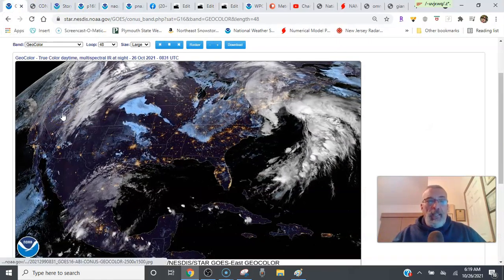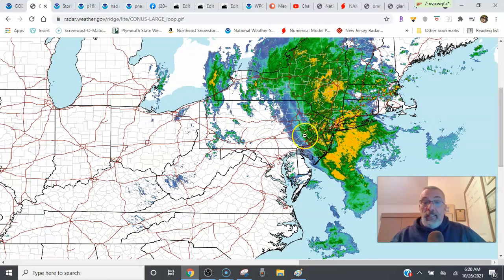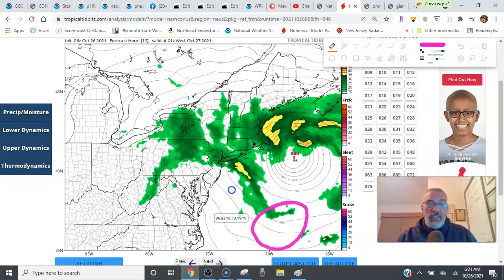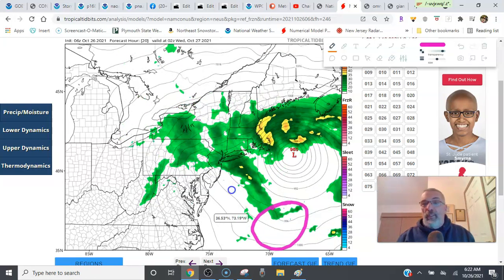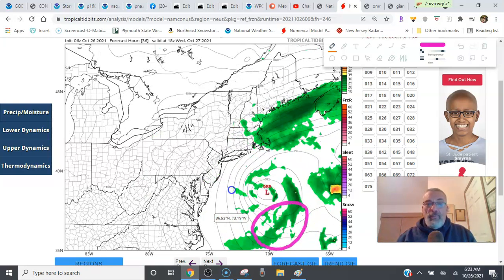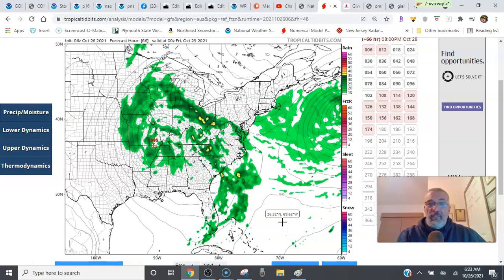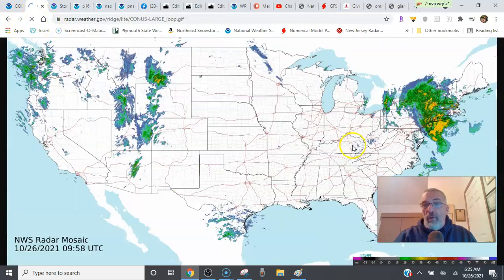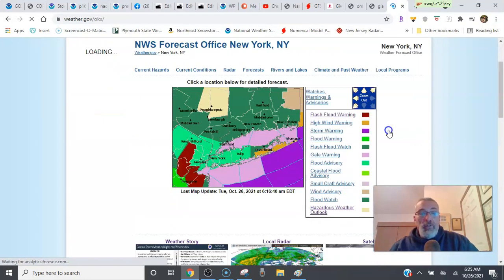Weather in 5 Nor'easter Underway Heavy Rains Continue, Strong Winds Southeastern New England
Weather in 5 our noreaster is underway with heavy rains from overnight continuing. Strongest winds will be from Eastern Long Island to Southeastern New England. Rainfall totals of several to 6 inches before it is all said and done. The next system approaches with more rain for Friday.

Omni True Value Hardware has everything you need to get you through the winter. They have the best prices on rock salt and other snow removal products.

Wholesale Holiday Lighting By Gianinni for all your decorating needs. The holidays are almost here so have your home decorated professionally or become a professional home decorator.